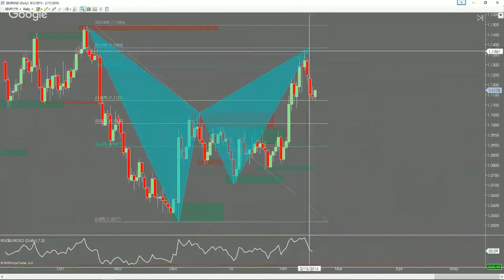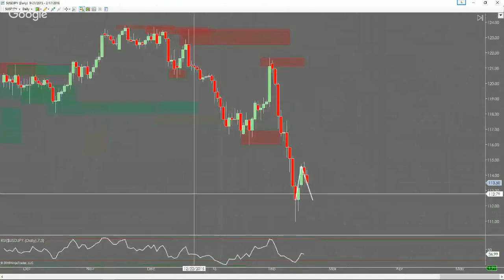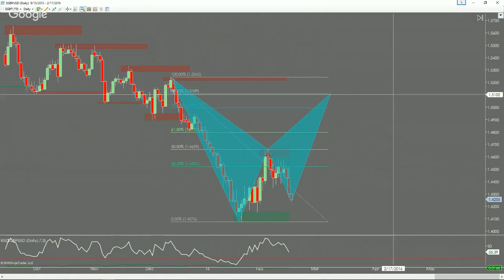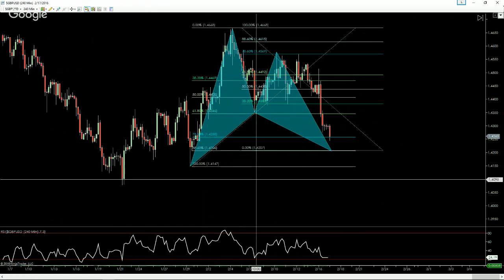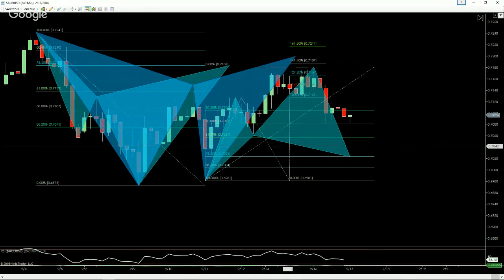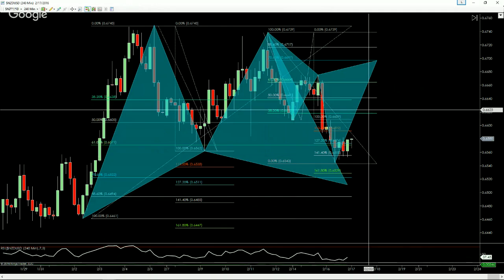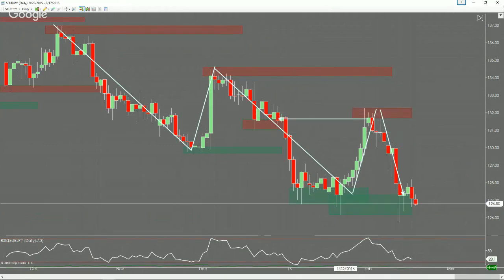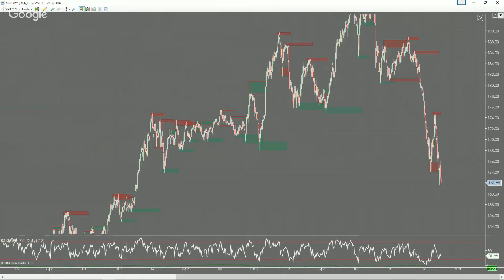Forex Trading: Mid-week Market Breakdown 2/17